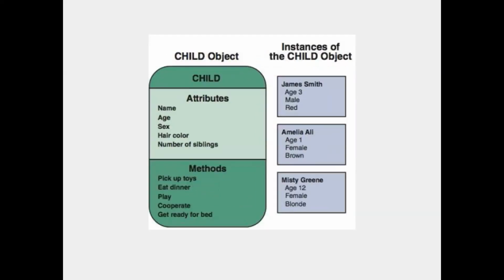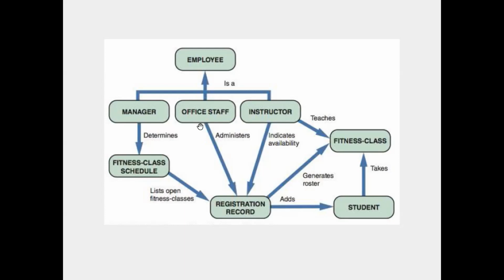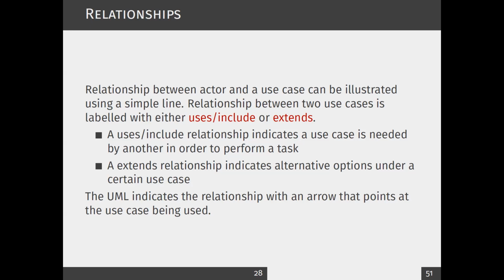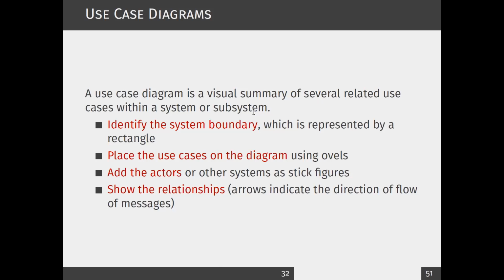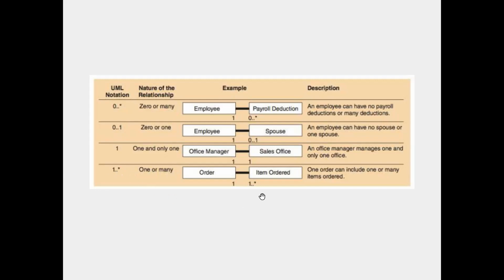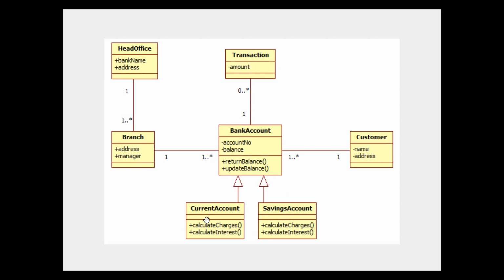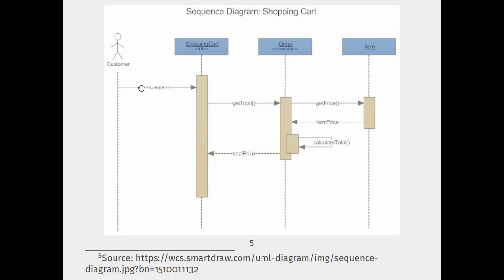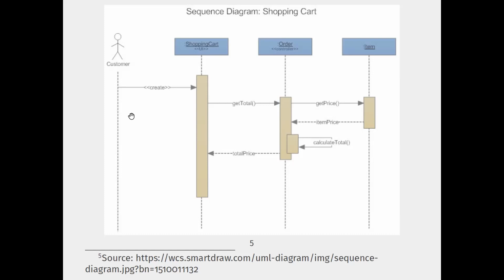CCS3313 Advanced Software Design S7